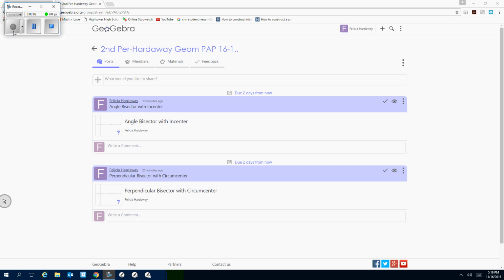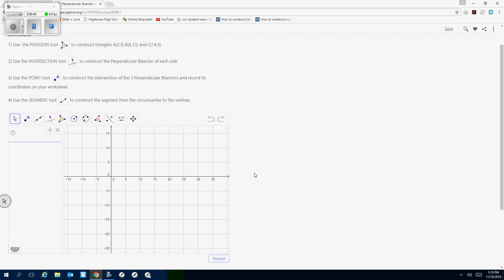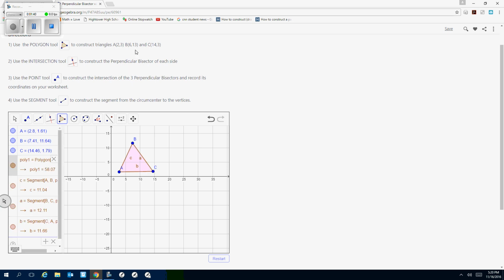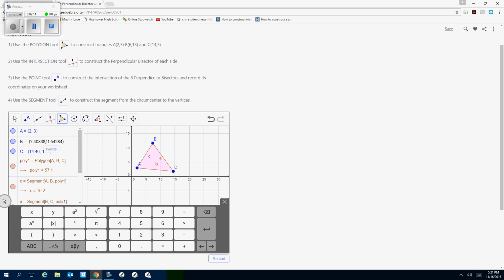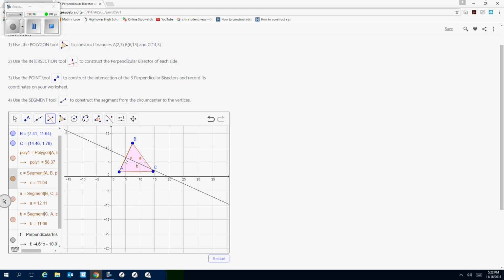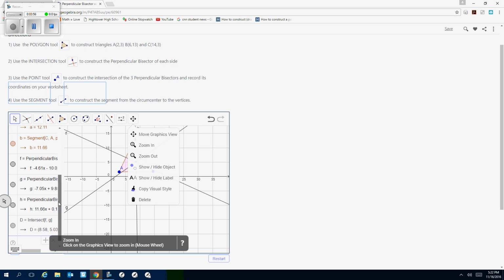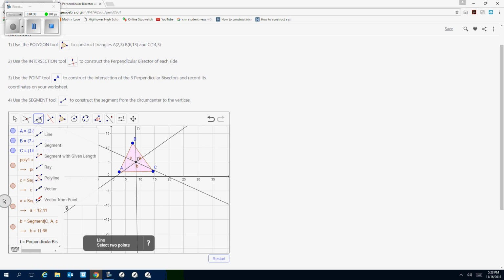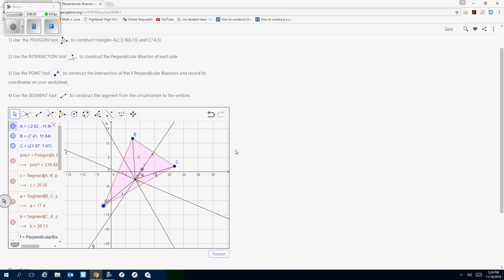Geogebra Perpendicular Bisector Steps